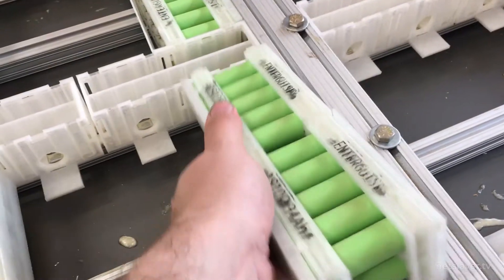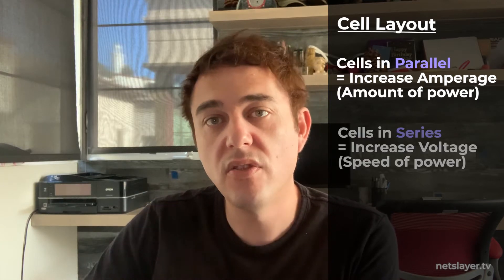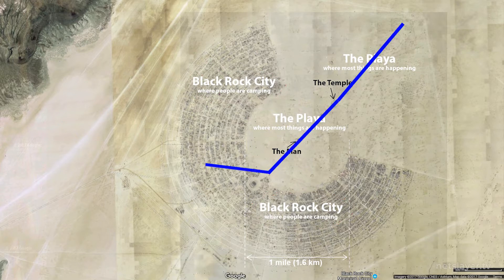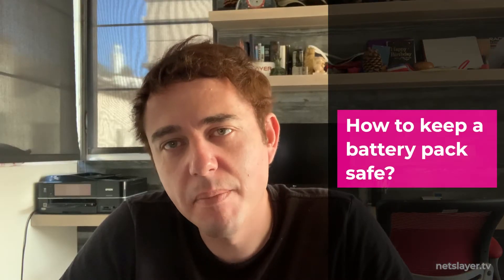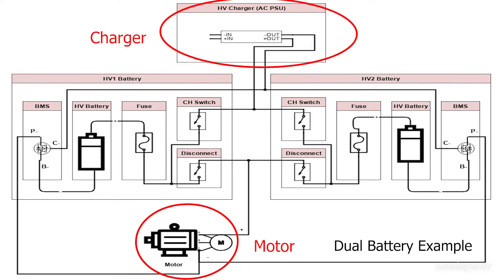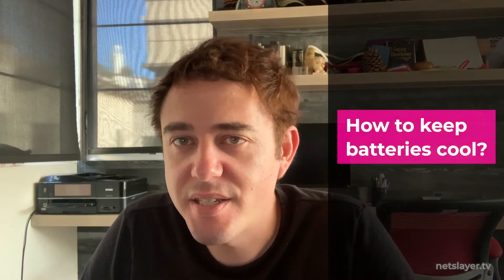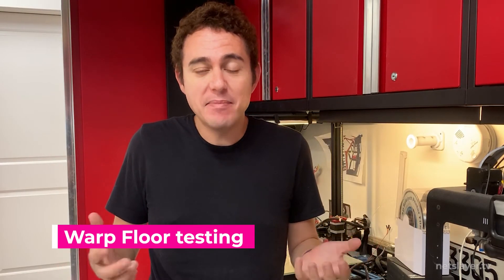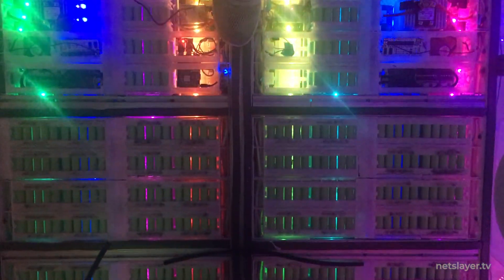How to build the battery pack Warp Floor - EP6: Building Enterguise an Electric Art Car. DIY 18650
In this episode, we install the battery modules into the art cars platform to form the battery packs. Then we go over wiring concepts for parallel versus series to reach the voltages we need for the drive and light/sound system. Finally, we test the lights under the battery modules to form the visual Warp Floor concept.

Battery Management System (BMS):
SmartBMS 48V 13S 100A and 14.8V 4S 40A with UART

Chapters in this episode
00:00 - Intro
00:26 - How to hide wires?
00:37 - Wire channel holders
01:17 - Battery pack layouts
02:40 - How big of a battery pack?
03:41 - Battery module installation
04:05 - Battery pack wiring
04:25 - Battery Management System (BMS)
06:09 - Battery pack review
06:19 - Cooling/Heating system
09:32 - Warp Floor testing
10:05 - Next Episode Promo

Narration Camera: iPhone-XS
B Roll Camera: iPhone7

If you rely on the information portrayed in this video, you do so at your own risk and you assume the responsibility for the results. You hereby release Chris Germano expressly or implicitly from any and all actions, claims, or demands that you, your heirs, distributees, guardians, next of kin, spouse or legal representatives now have, or may have in the future, for injury, death, property damage, or any other liability that may result related to the information provided in this video.